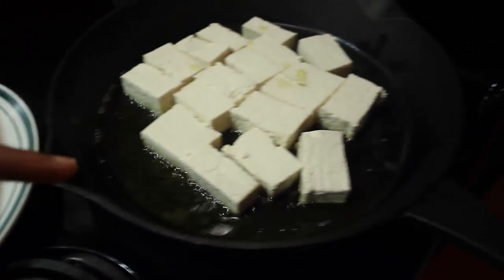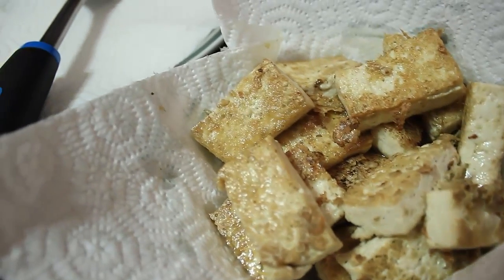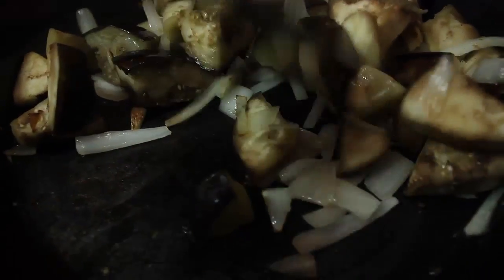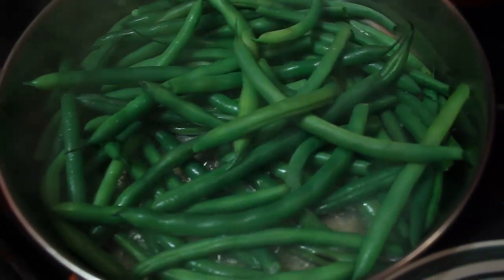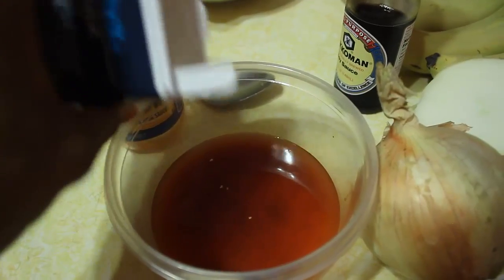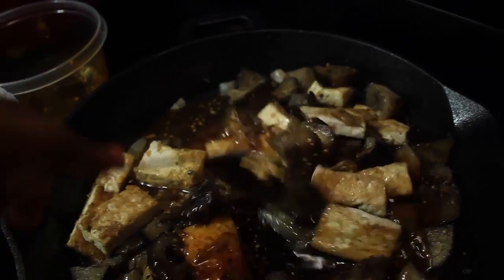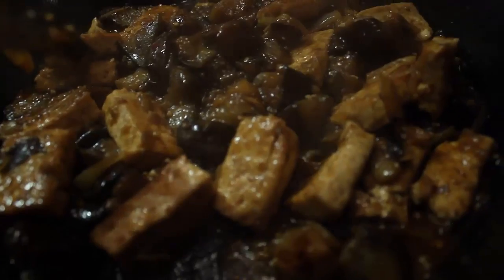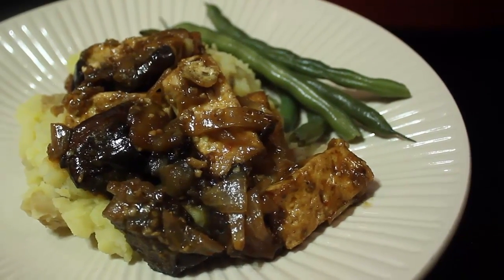Eggplant Tofu | Cooking Vlog | Eating Vegan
Since going vegan about a month ago, I have been taking every opportunity to cook and prepare different meals from home. In this video, I decided to make Eggplant Tofu. I tried it first at Panda Express a while ago and really liked it. It was also my first time trying eggplant. What a nice vegetable! So, to make sure that my Eggplant Tofu would be prepared Vegan-style, I made some at home. Here's my cooking vlog to show you how to make it too! Give it a try and let me know how you like it in the comments below. LIKE this video if you like eggplant! And... most of all, thanks for taking the time to watch! It means a lot!

All of the vegetables used in this video were from FARMFRESHTOYOU.COM, here in California. If you're in the area, Get $10 Off your First Box, USE CODE: SELE8487